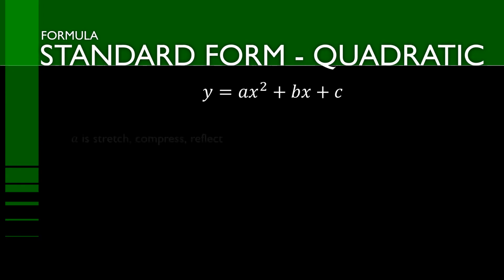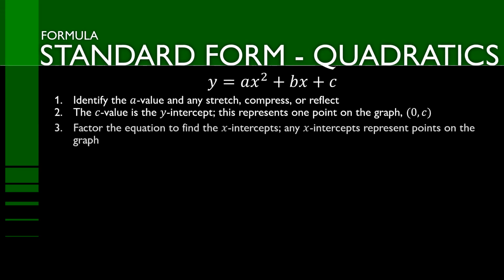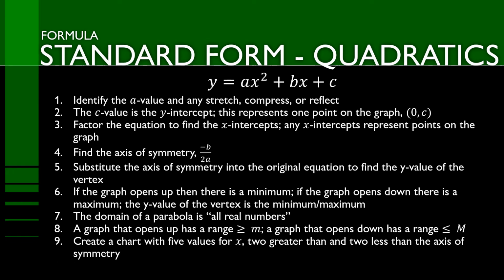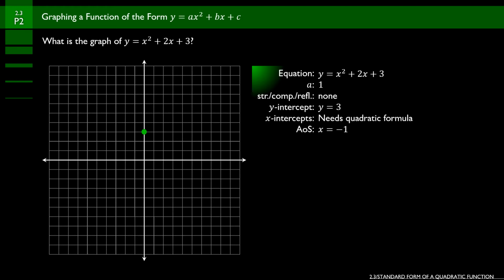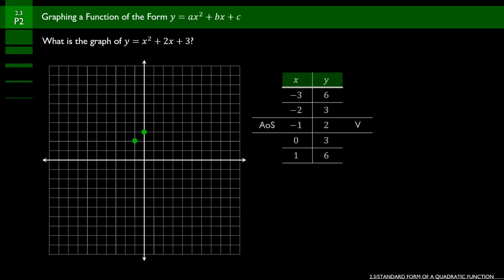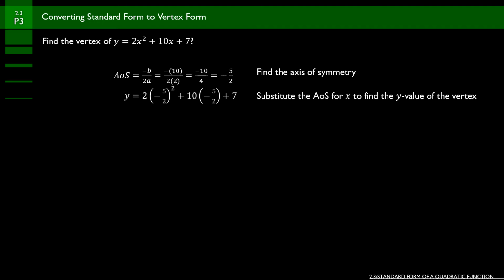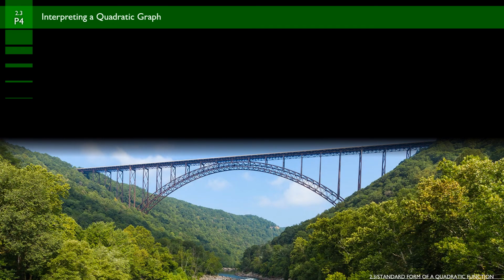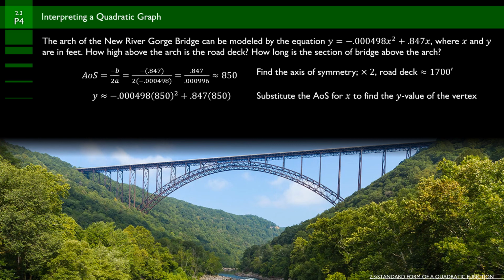2021 Algebra II Lecture 2 3 Standard Form of a Quadratic Function